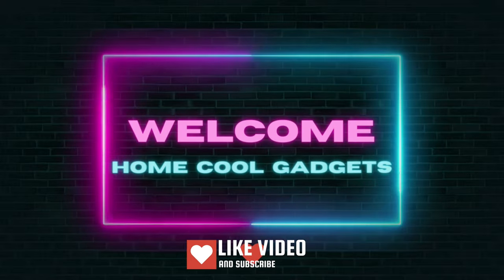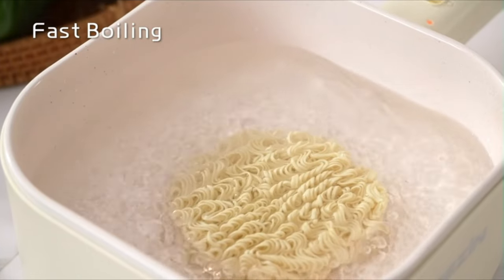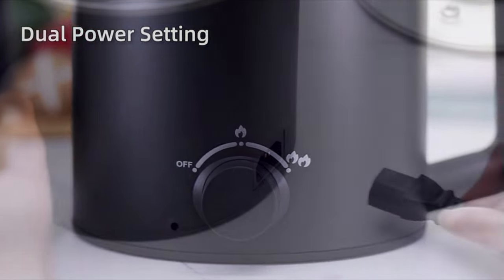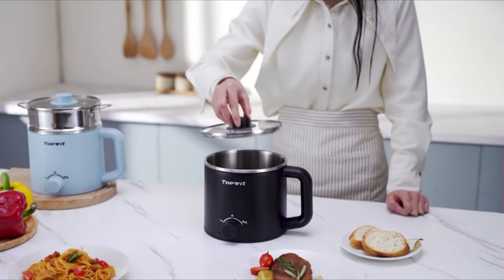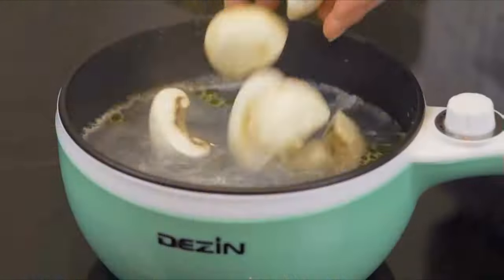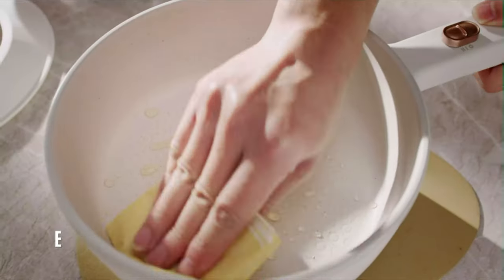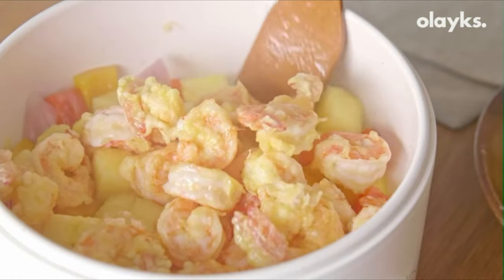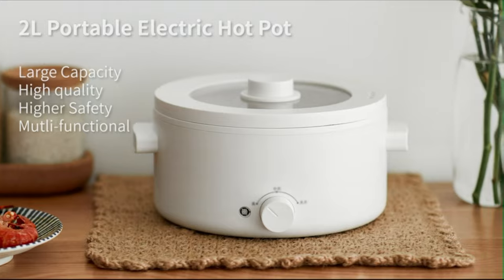Top 5 Best Electric Hot Pot Cooking 2023 Electric Ramen Cooker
Here Is The Link For Electric Hot Pot Cooking 👇👇

Number 1
Number 2
Number 3
Number 4
Number 5

00:00 Introduction
00:34 Dezin Hot Pot Electric, 2L Non-Stick Ceramic Coating
01:42 Topwit Hot Pot Electric, Electric Pot, 1.6L Ramen Cooker
03:00 Dezin Electric Cooker Upgraded, Non-Stick Sauté Pan
04:15 Bear Hot Pot Electric, 2L Multifunctional Portable Pot
05:33 Olayks Electric Cooker, 2L Multi-functional Cooking Pot